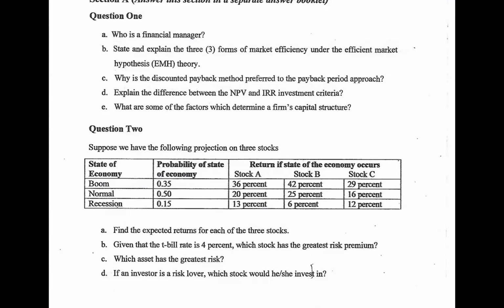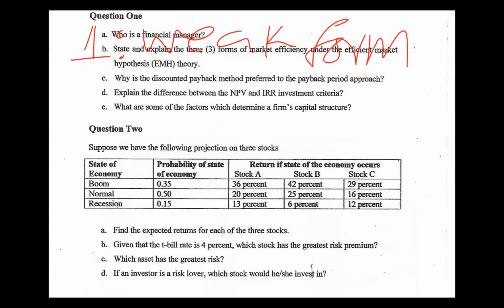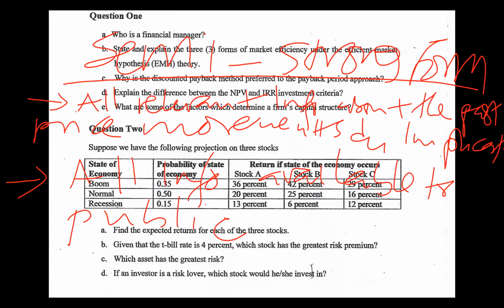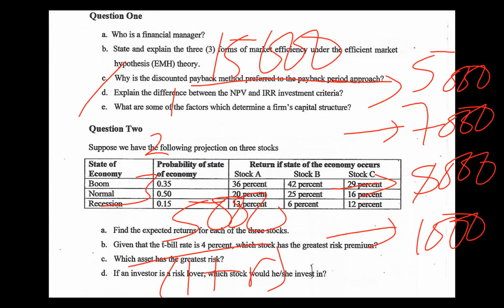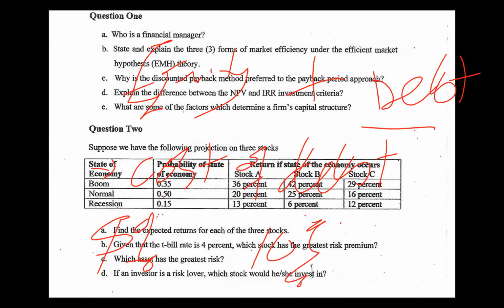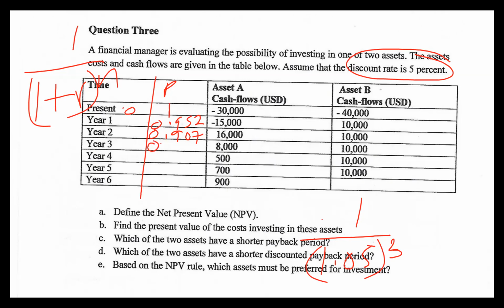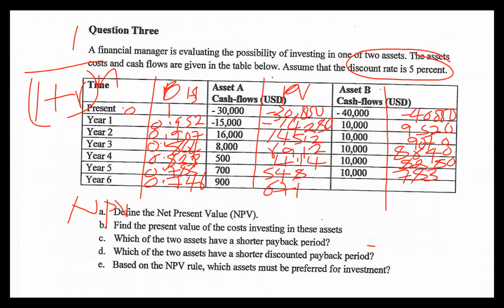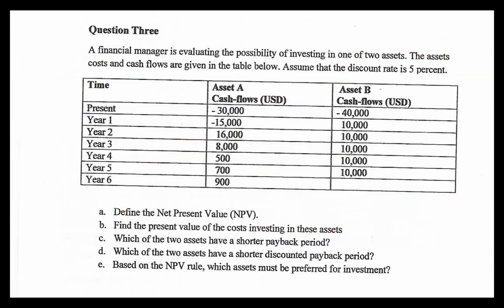Corporate Finance exam questions